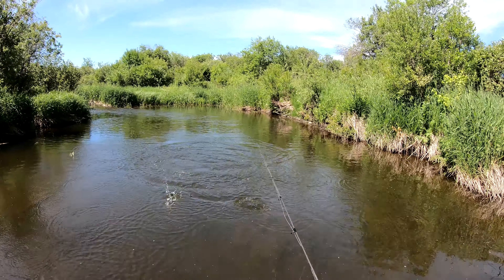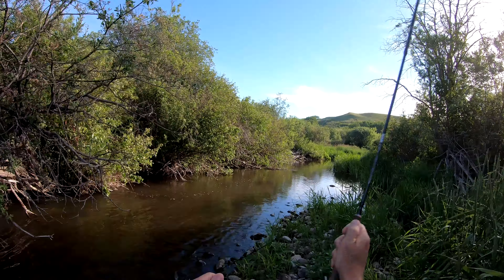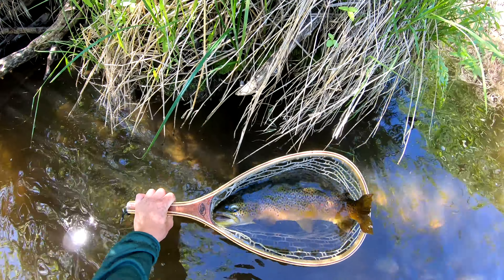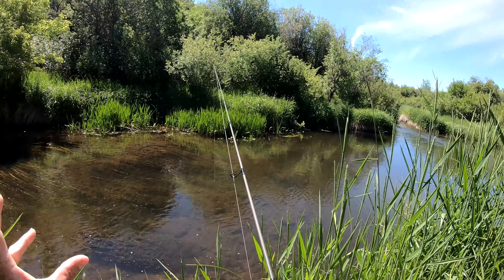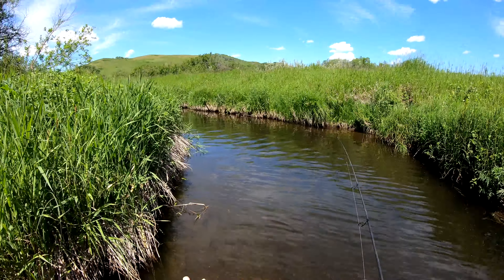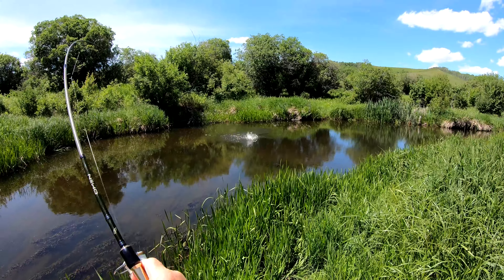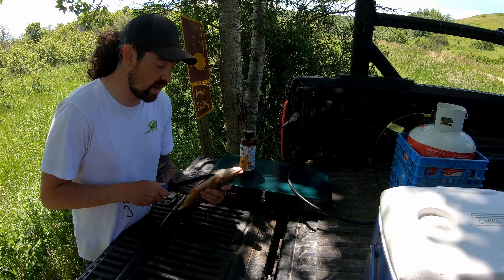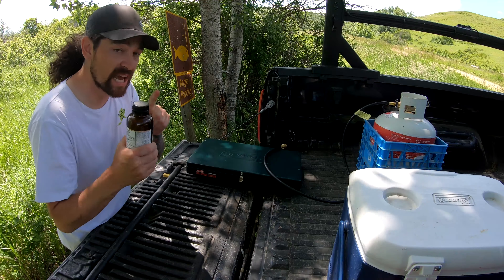GIANT Brown Trout GORGEOUS Creek Fishing Catch n Cook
We fish the rivers and creeks for some giant Brown Trout. I show everyone my techniques the catch some aggressive Trout. I use Streamer Flies as my main lures. I try to keep to all natural colors as they look the most realistic. We end this adventure with a simple Catch N Cook!